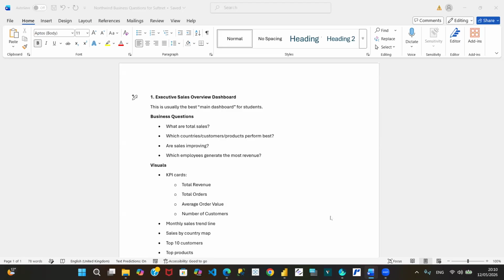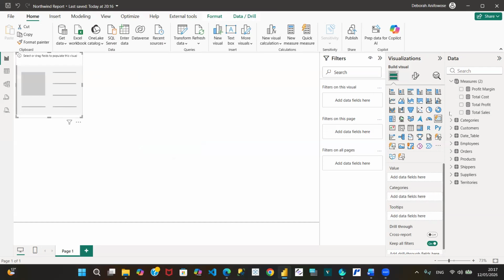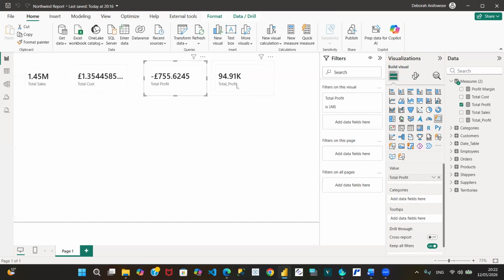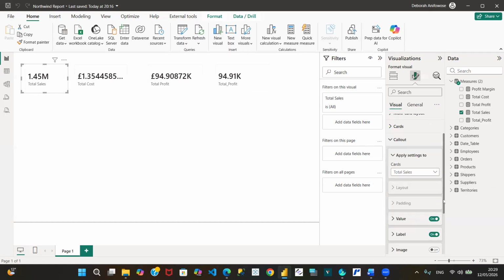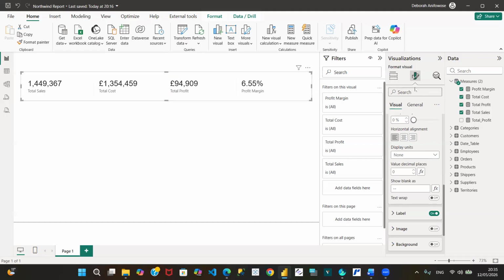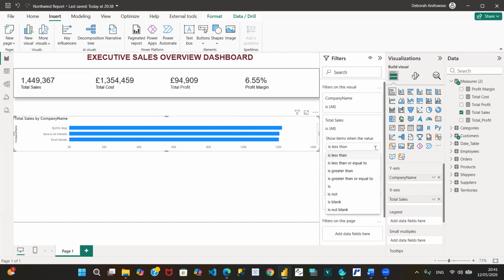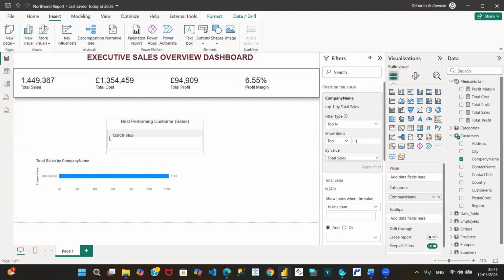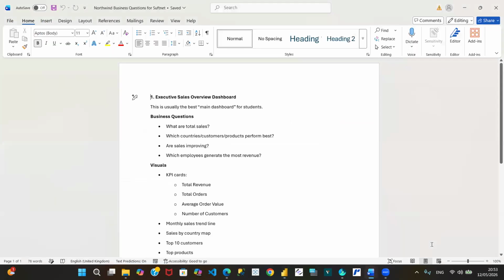Building the Northwind Dashboard